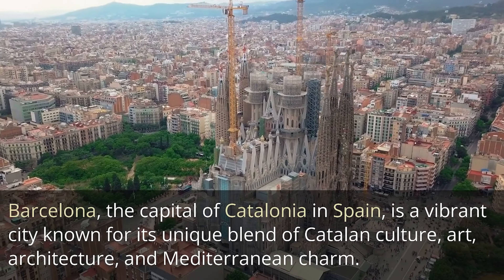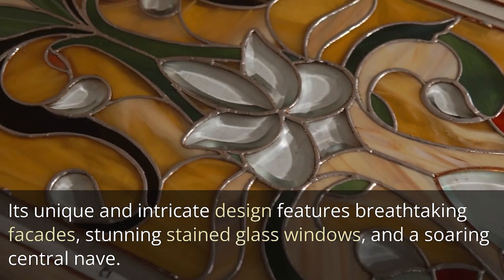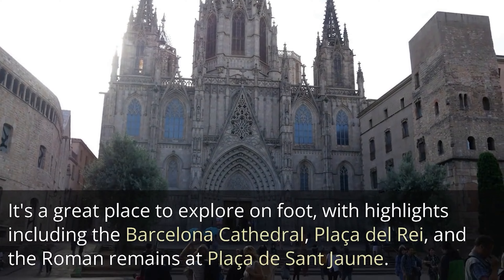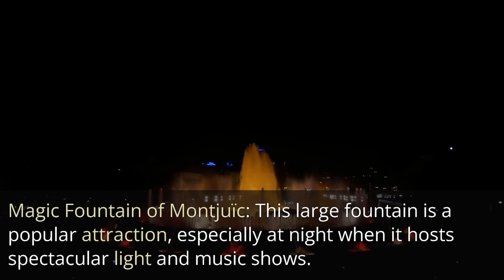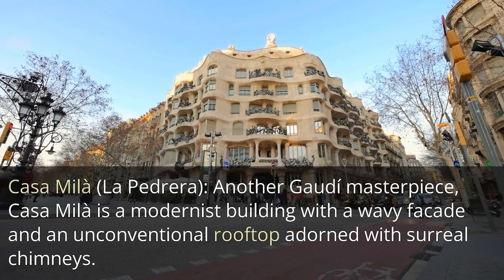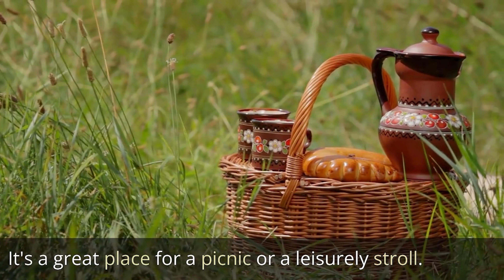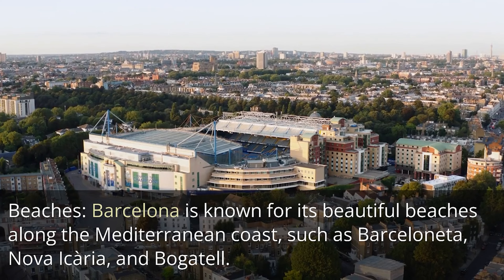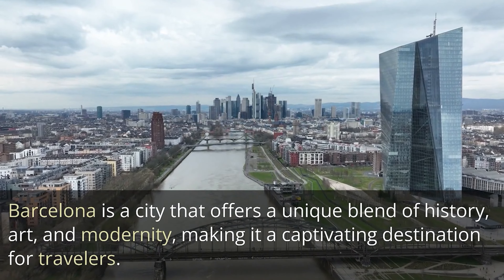Exploring Barcelona: Top 10 Must-Visit Places for Traveler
Join us as we embark on a journey to discover the vibrant city of Barcelona! In this video, we'll take you on a virtual tour of the top 10 must-visit places in Barcelona, Spain. From iconic landmarks to hidden gems, we'll show you the best that this captivating city has to offer.

Get ready to immerse yourself in the rich history and culture of Barcelona as we visit famous attractions such as Sagrada Familia, Park Güell, and La Rambla. We'll also explore the Gothic Quarter with its narrow medieval streets, visit the breathtaking Montjuïc Castle, and enjoy panoramic views from Tibidabo Mountain.

But that's not all! We'll also indulge in the city's culinary scene with its delicious tapas, paella, and churros. And of course, we can't forget about the beautiful beaches where you can soak up the Mediterranean sun.

Whether you're planning a trip to Barcelona or simply want to experience the city from the comfort of your own home, this video will be your ultimate guide to the best places to visit in Barcelona. So grab your virtual passport and let's start this exciting adventure together! ¡Vamos a Barcelona!